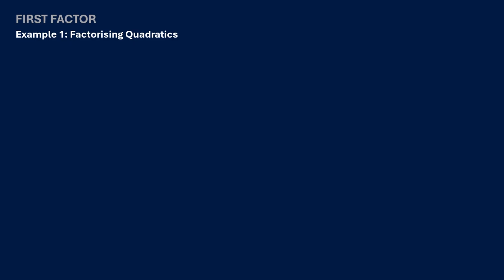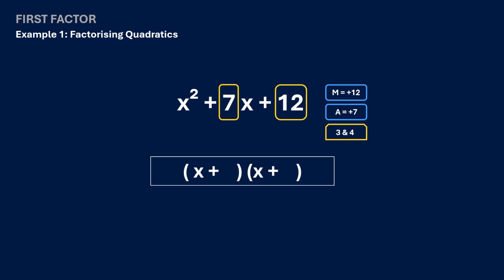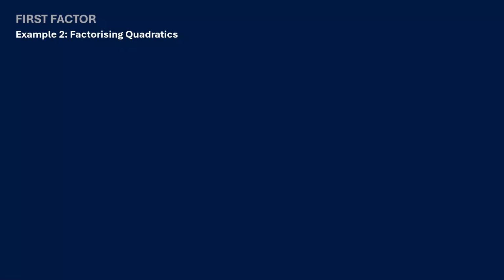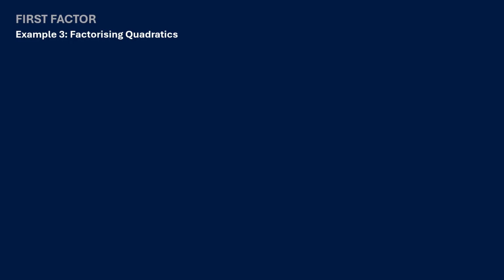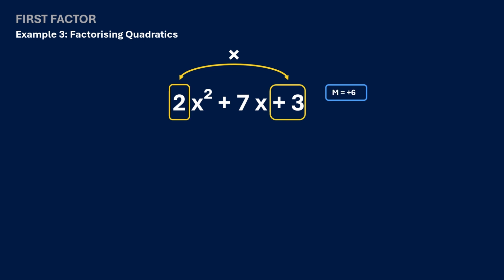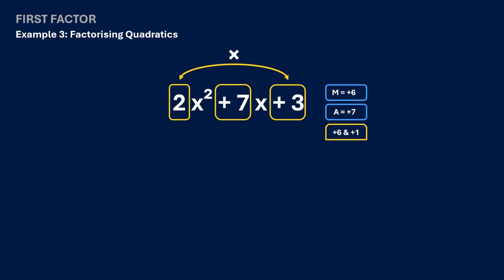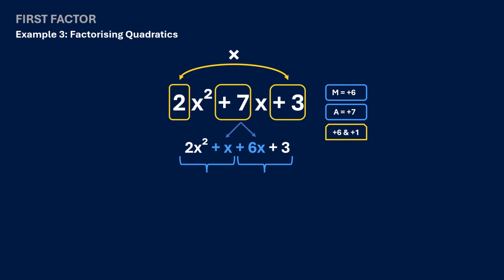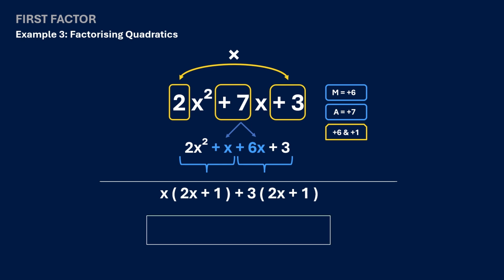Factorising Quadratics in 3 Minutes | GCSE Maths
In this video, you'll learn how to factorise quadratic expressions in just 3 minutes using a simple GCSE Maths method.

We’ll cover:
• Basic quadratic factorising
• Positive and negative numbers
• Higher-tier questions with a coefficient before x²
• The Multiply & Add rule

📘 Free practice questions and worked solutions:
FIRSTFACTOR.NET